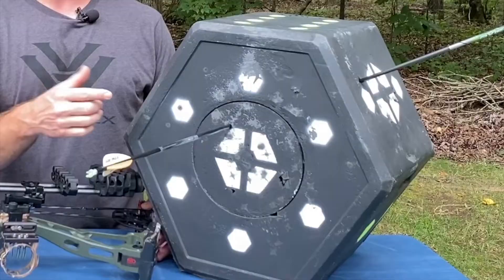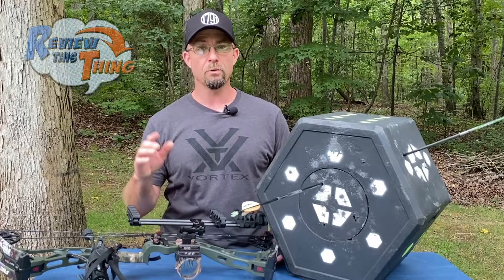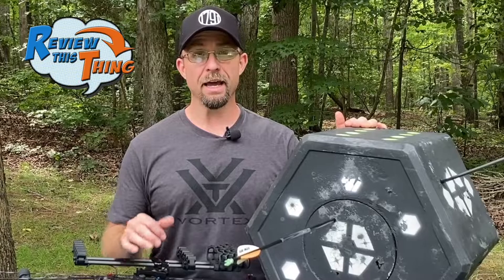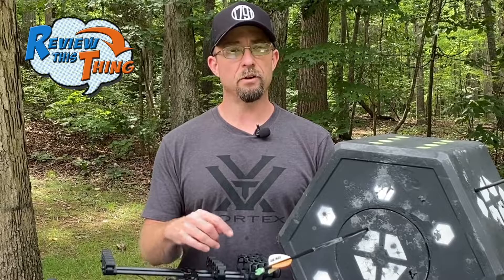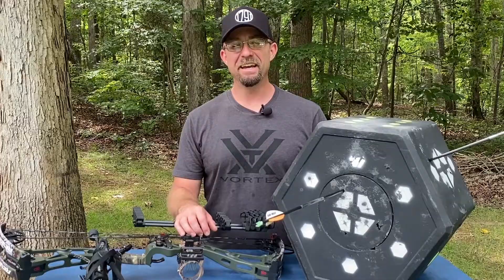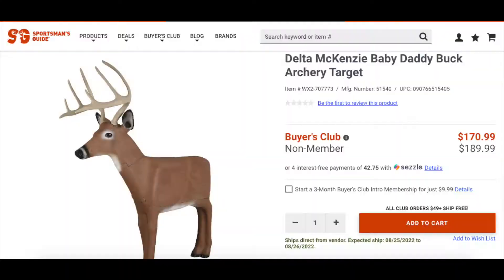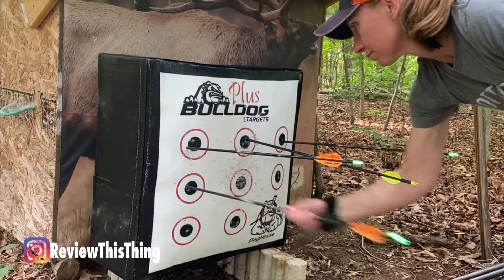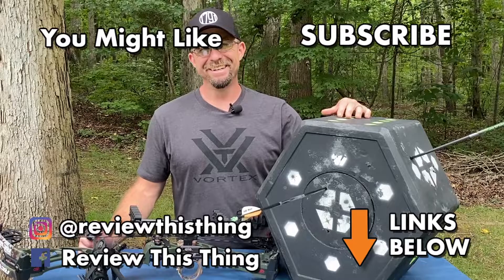Delta McKenzie Big 8 Archery Target (REVIEW)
Are you looking for a new archery target you can shoot field tips and broad heads into? Is the Delta McKenzie Big 8 Archery Target the one you need? Robbie’s Delta McKenzie Big 8 Target Review should tell you everything you need to know before you buy!

How big is the Big 8 target? Will this Delta McKenzie target be big enough for what I need? How heavy is it? Is the Big 8 Archery target easy to carry? How easy is it to remove broadheads from the Delta McKenzie Big 8 target? What about field tips? How long will it last? Does have 8 sides make a difference? What do other people say about the Delta McKenzie Big 8 target? Should I buy this archery target or look for another?

For more details, check out our Blog post about the Delta McKenzie Big 8 target here:

Start: 00:00
Fit: 0:56
As Advertised: 1:42
Construction & Durability: 3:03
Testimonials & Reviews: 4:18
Should you buy this thing?: 4:38

If we haven't answered all your questions about the Delta McKenzie Big 8 Target, just ask in the comments below, and we'll be happy to try.

*All opinions are ours. We are not paid for any of these reviews. We did receive this item free for review, but this never impacts our opinions or ability to report them. Our goal is to always provide a thorough, unbiased, and honest review with no fluff - just facts and our opinions- so you feel like you can make a well-informed buying decision.